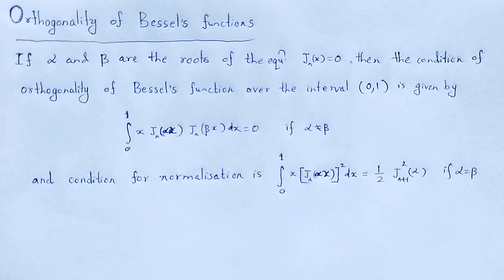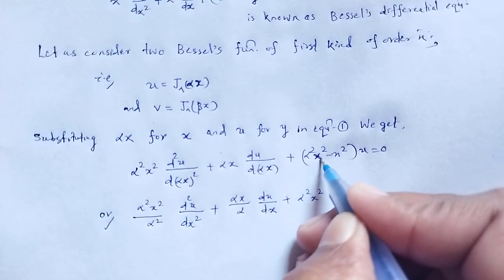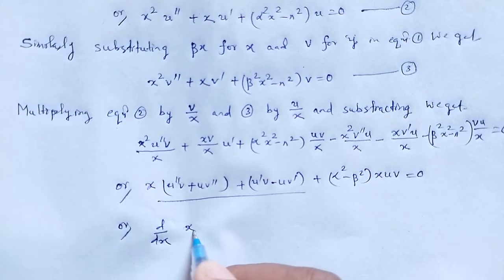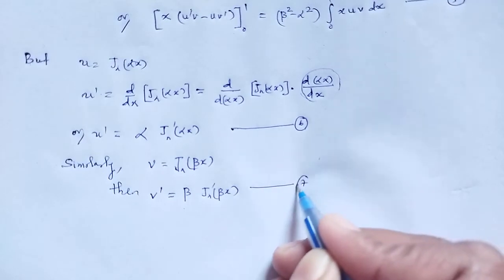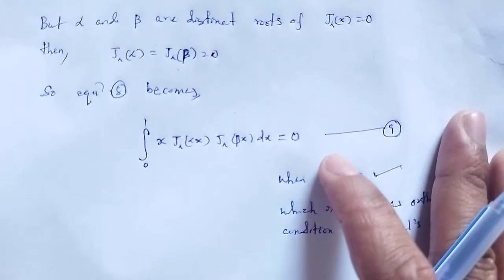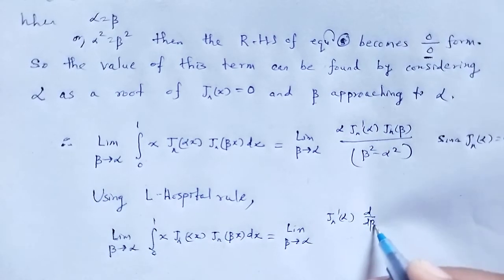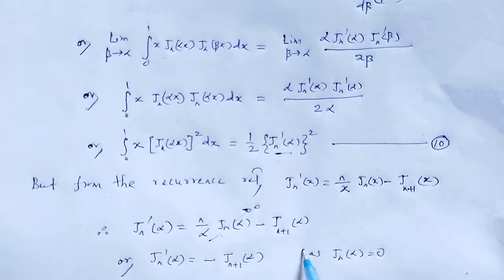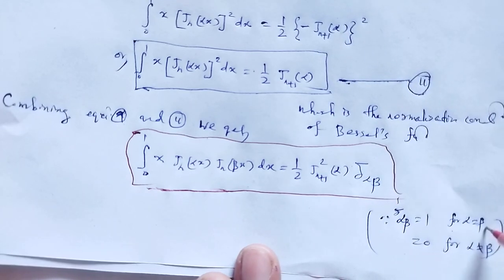FROBENIUS METHOD & SPECIAL FUNCTIONS: Orthogonality of Bessel's functions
In this video we studied about the concept of orthogonality of Bessel's functions.

You may download hand written rough pdf notes of FROBENIUS METHOD AND SPECIAL FUNCTIONS

1.      Mathematical Physics–H.K.Dass, Dr. Rama Verma (S. Chand Publishing)

2.      Mathematical Physics, Satya Prakash (Sultan Chand)